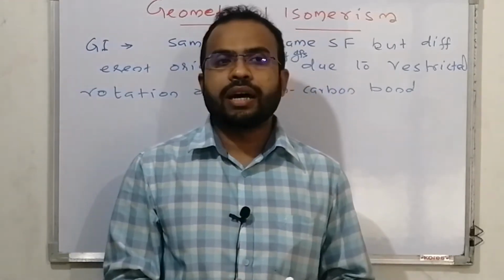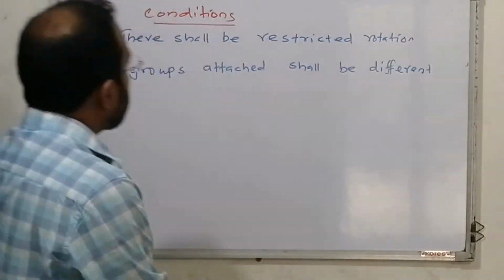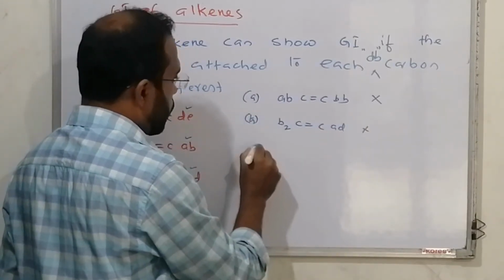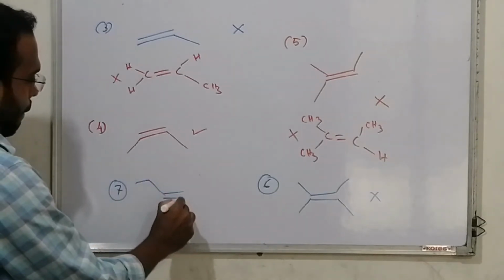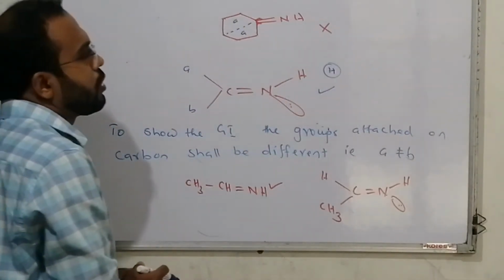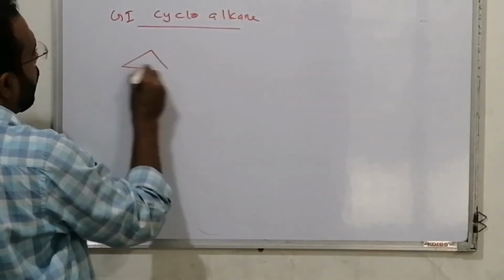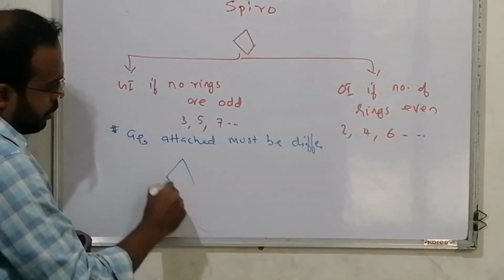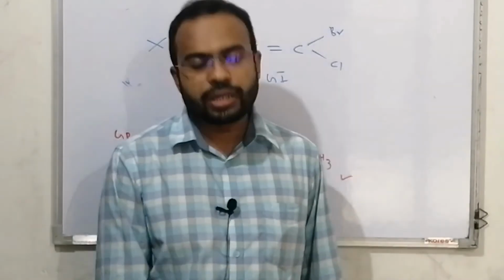Geometrical Isomerism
Cis Trans Syn Anti E Z isomerism geomtrical isomerism